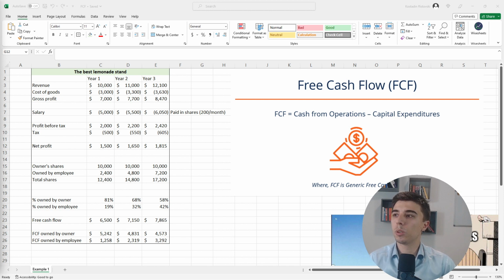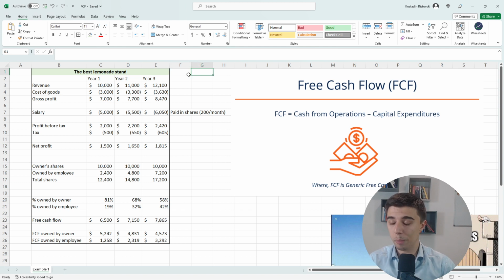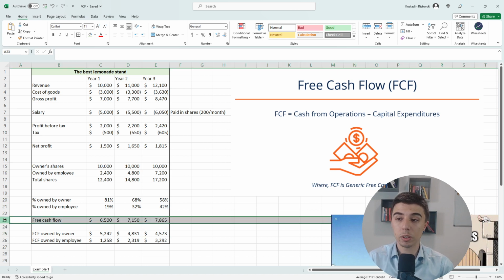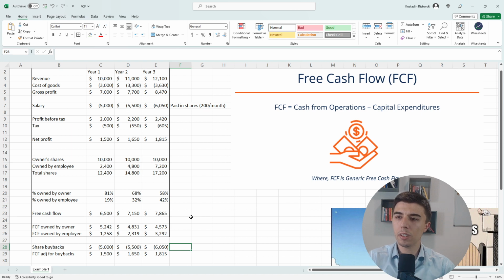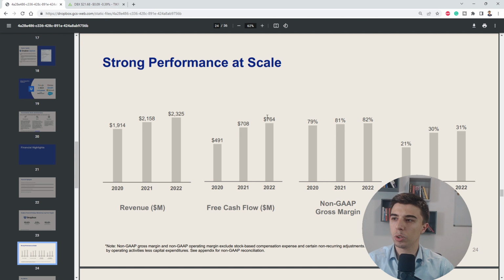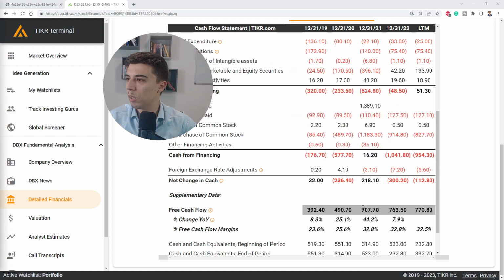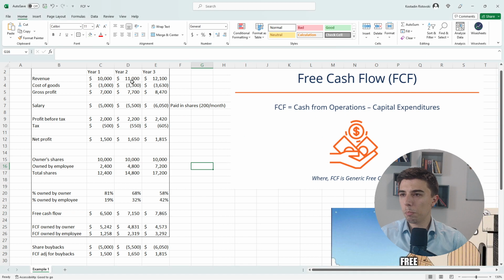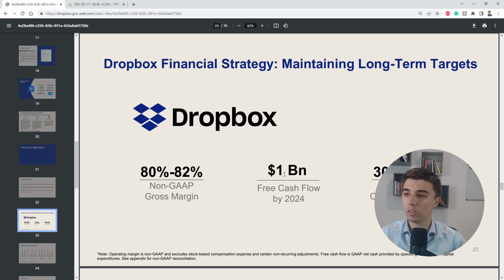Free Cash Flow should NOT be trusted (Don't be fooled)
There are plenty of financial deceptions out there and this is the fourth video of this kind that I am sharing. The goal is to bring attention to the various ways that the management can distort the financials and combined with the commentary, paint a picture that is not matching with the fundamentals. Note, these videos are not related to financial shenanigans as there is no uncovering of accounting fraud. All the numbers reported are in line with the accounting standards.

The video is created for entertainment / informative purposes and should not be treated as any specific inducement to make an investment or follow a strategy. The statements/opinions are based on my analysis and can change in case new information is introduced.

Of course, past performance is not indicative of future results and therefore there are no guarantees for outcome in any direction.

If you decide to trade/invest, do not forget that your capital is at risk.

This video does not take into account your particular investment objectives, financial situation, or needs and is not intended as recommendations appropriate for you.

You must make an independent decision regarding investments or strategies.

Before acting on information on this show, you should consider whether it is suitable for your particular circumstances and strongly consider seeking advice from your own financial or investment adviser.